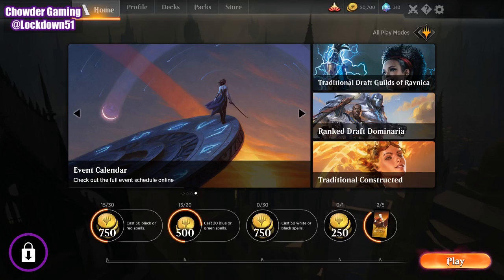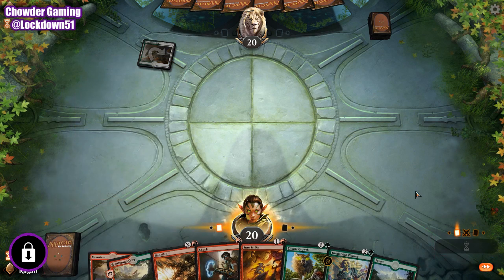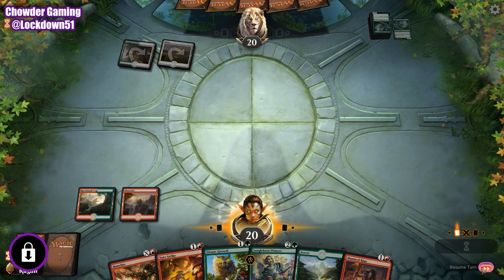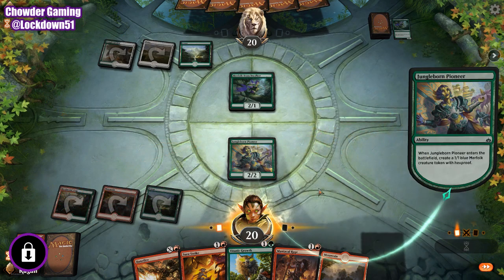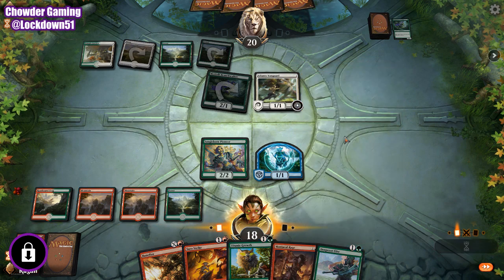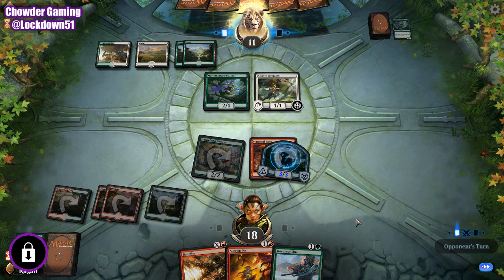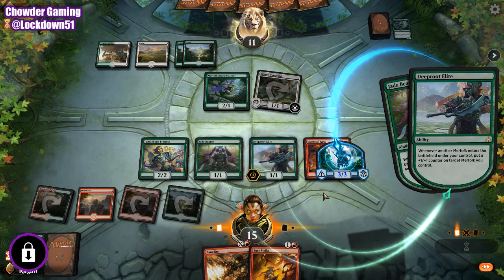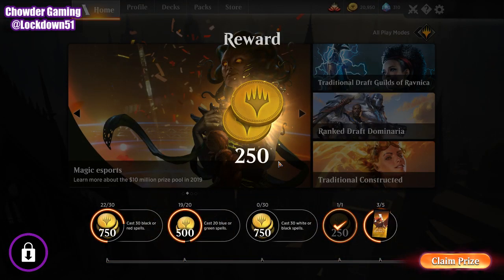Xmas Merfolk vs Selesnya (Quick Win #49) MTG Arena - Ranked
Xmas Merfolk come bearing gifts. of victory!